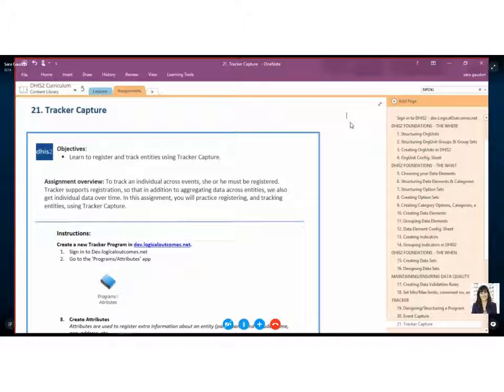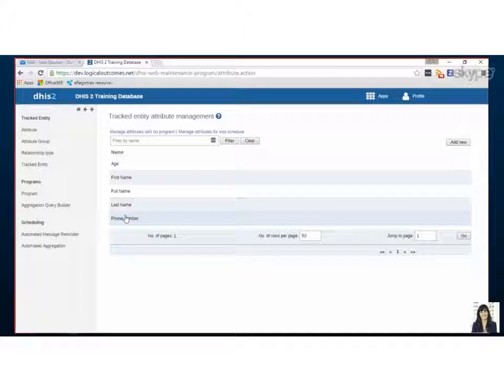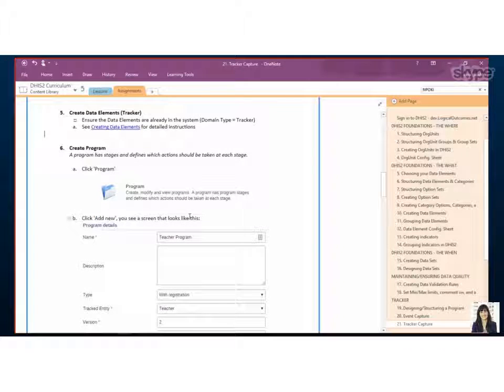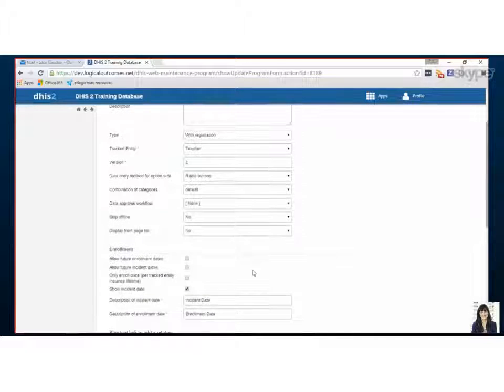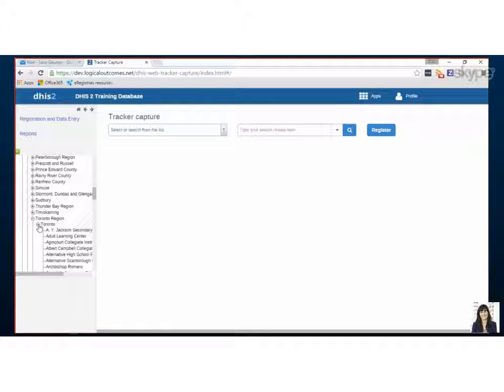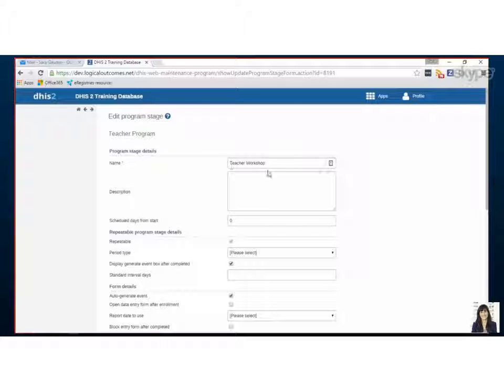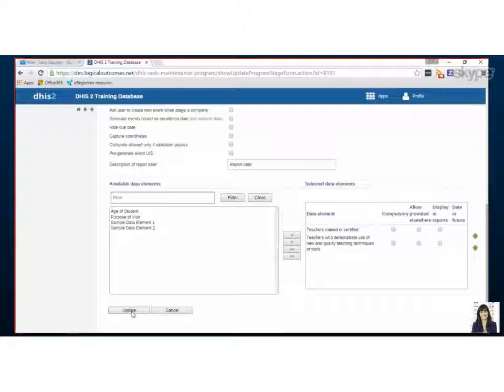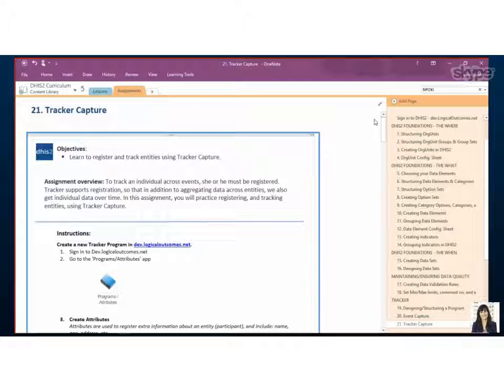DHIS2 Assignment: Tracker Capture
Nicholas Santillo and Sara Gaudon go through how to create a Tracker Capture Program.